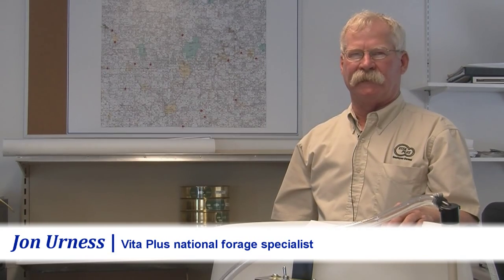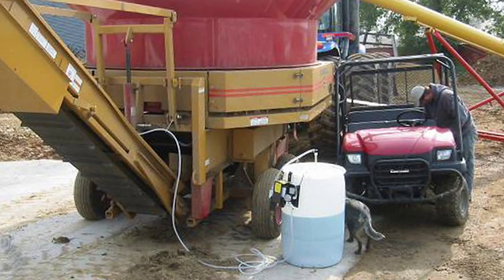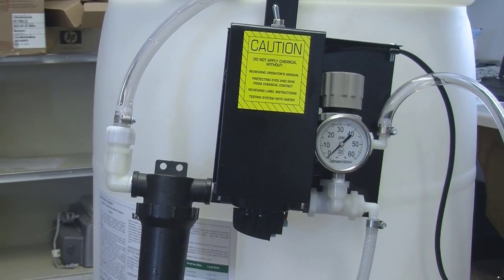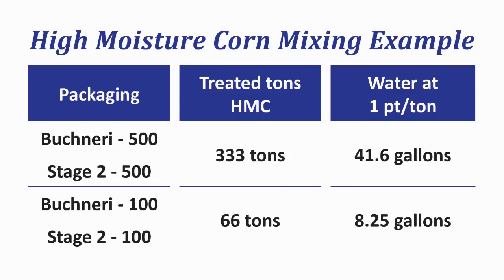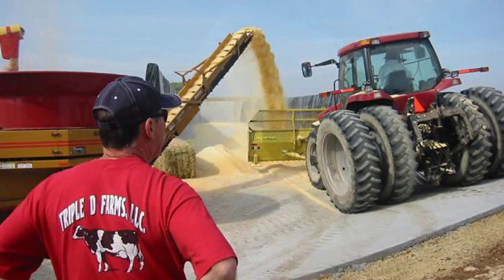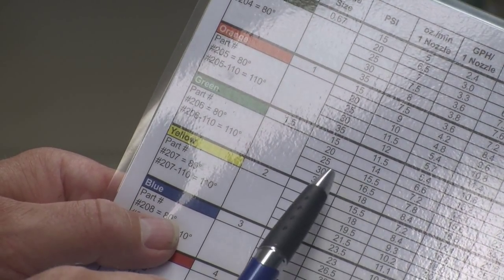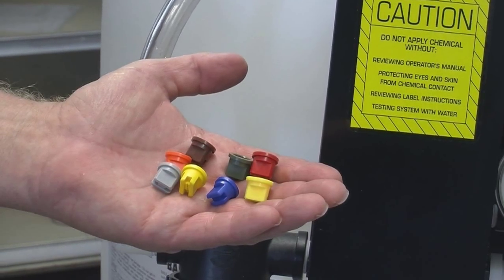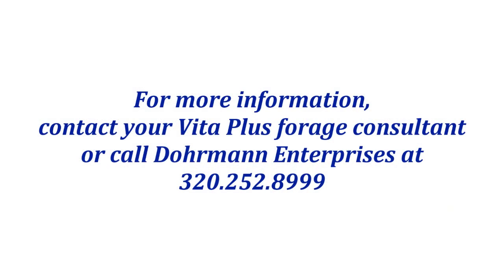Calibrating Inoculant Applicators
Knowing how to calibrate you inoculant applicators is the first step in preserving your quality forages.  In this video, we look at systems that use specific combinations of pressure and nozzle size to determine application rate.